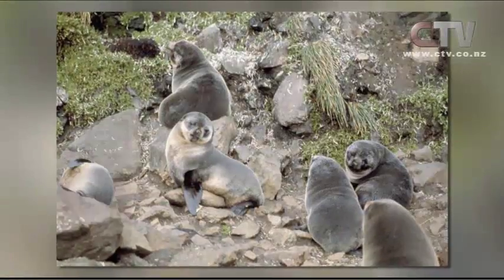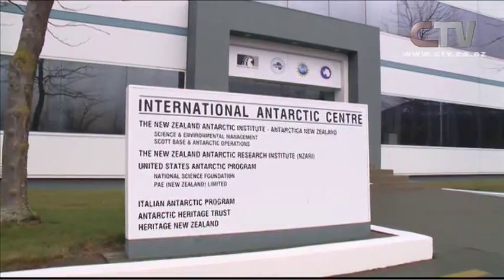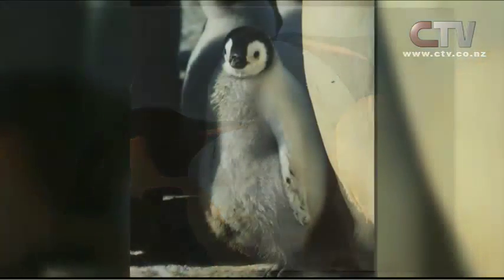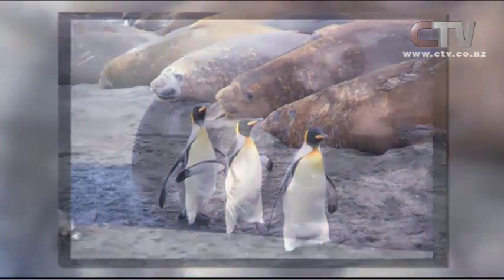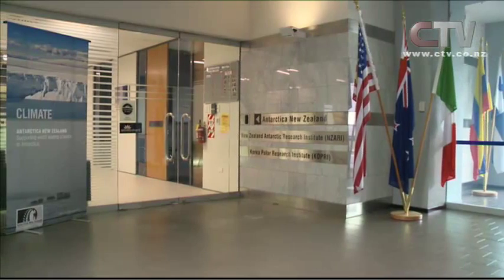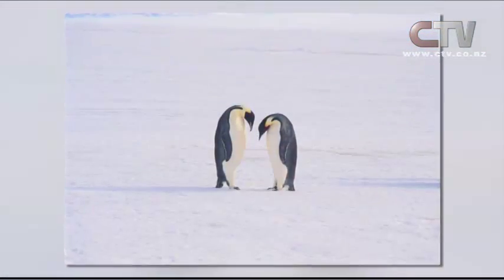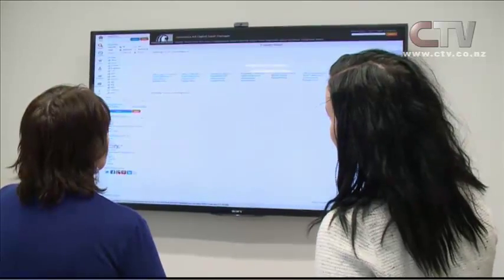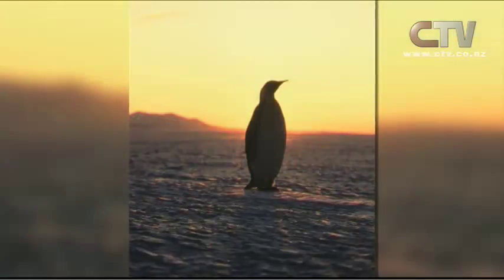CTV News Story - Antarctic Photos